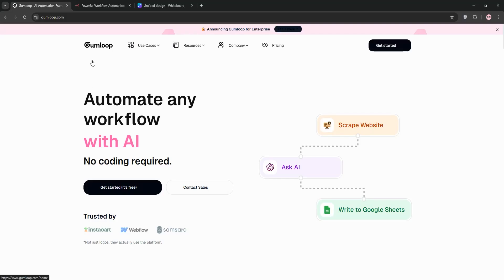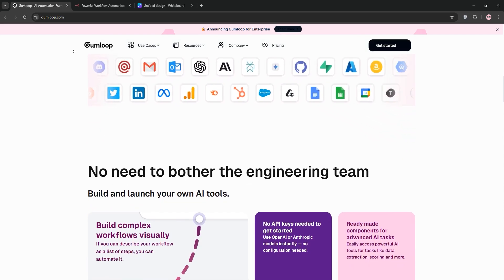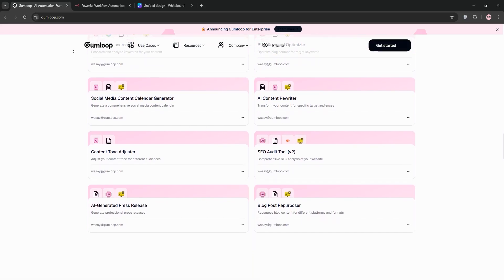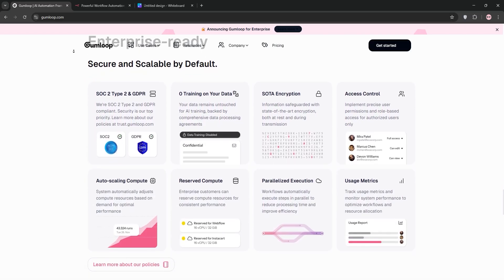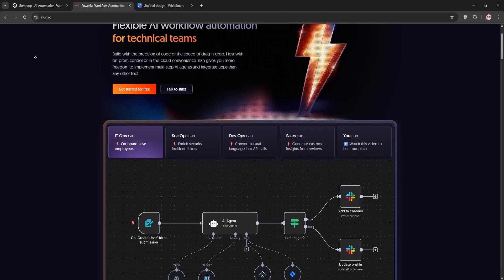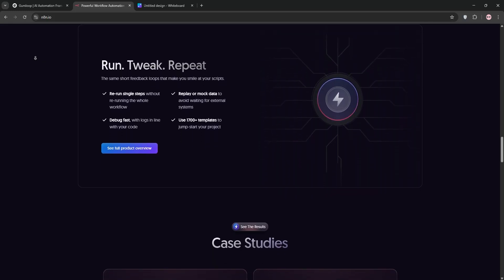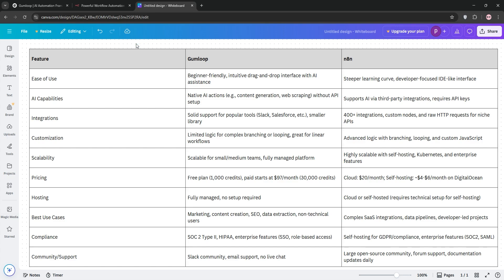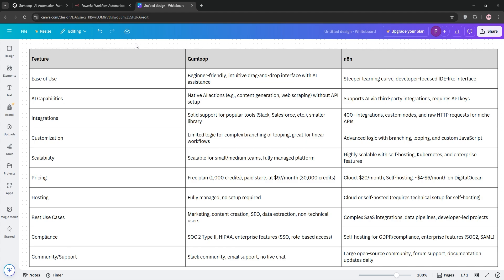Gumloop Vs N8n | Which No-Code Automation Tool Is Better in 2025?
No-code and low-code automation tools are changing the way we build workflows — but which platform offers more power, flexibility, and ease of use in 2025?

In this video, we compare Gumloop and N8n, two popular tools in the automation space. We break down:

⚙️ Integration capabilities

🎨 UI & user experience

💡 Use cases and scalability

🧩 Community & extensibility

Whether you're building backend workflows, marketing automations, or custom app logic — this head-to-head will help you choose the tool that fits your needs.

Which one do you prefer — Gumloop or N8n? Drop your vote in the comments 👇